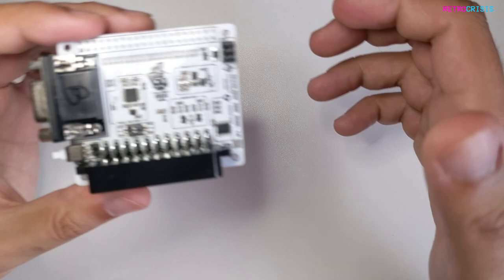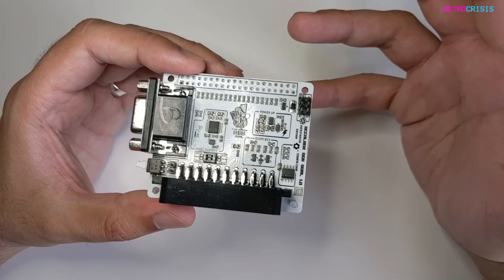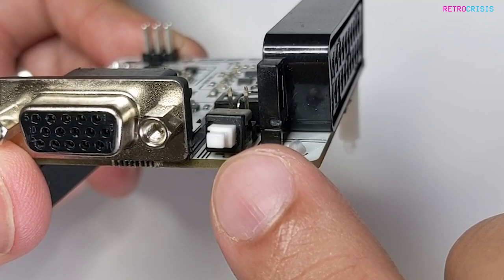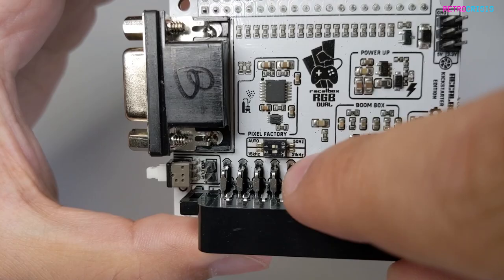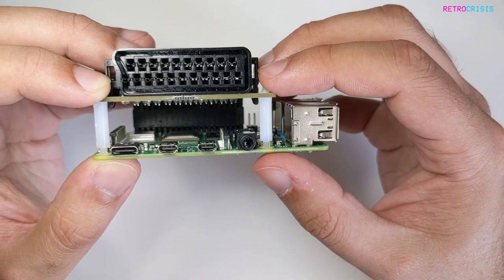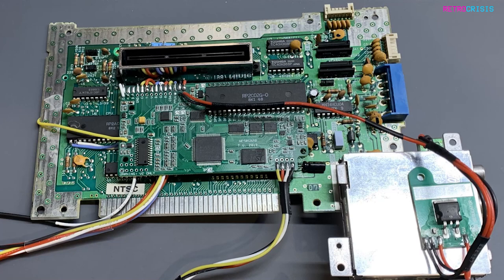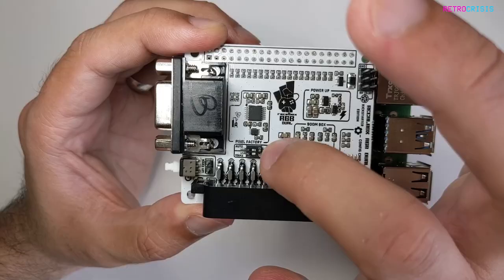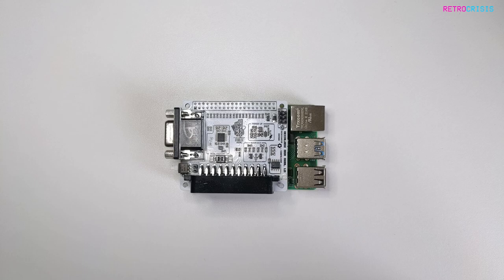Raspberry Pi to CRT TV - SCART & VGA - Recalbox RGB Dual Review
Bring your CRT screens and TV sets back to life and play all your childhood games with RECALBOX RGB Dual!
Recalbox, a free solution that turns your Raspberry Pi nano computer into a retrogaming console supporting over 120 consoles and computosaurs (a.k.a old computers), and thousands of arcade games. As retrogamers, you know how transcendent it is to feel the nostalgia that takes hold of us when we replay all the games that rocked our childhood.

Playing with a PS4 or 8Bitdo controller on the living room OLED TV already allows us to rediscover and share the pleasure of retro gaming, but some of us have an insatiable thirst that compels us to go further and further in search of the closest possible experience to the original.

In this endless search, the display of the game is probably the most important point.

And what could be closer to the original experience than playing on your old CRT TVs (you know, with the SCART socket)?

1 - The purpose

The Recalbox RGB Dual project aims to allow everyone to play their favourite games on CRT TVs... WITHOUT ANY CONFIGURATION!

Many of you still have a CRT TV in the attic, and if you don't, CRTs can be found very easily, at a very affordable price, or even for free (by rummaging through your relatives' garages...)

Our goal is to get as close as possible to the original image and game experience on your consoles and arcade games. Let's keep it short and simple, the result exceeds all our expectations...

2 - Recalbox RGB Dual, what is it?

Recalbox RGB Dual is a small card (called H.A.T.) that clips onto your Raspberry Pi 4, 400, 3 or Zero2 to add a Scart output and a VGA output. If you already have an enclosure, we offer optional extensions that allow you to use Recalbox RGB Dual without clipping it onto the Raspberry Pi.

These two new Scart and VGA outputs allow you to connect your Raspberry Pi to any CRT TV or screen. From this SCART and VGA socket comes an RGB signal, considered the cleanest analog signal, compatible with all scart and VGA** CRT screens.

Pixel perfect is now within reach... Having the necessary hardware to play on a CRT is crucial, but at Recalbox the most important value is simplicity. That's why Recalbox version 8.0 has been 100% optimised to support the Recalbox RGB Dual natively, without any configuration required! It's very simple: just clip the Recalbox RGB Dual on your Raspberry PI, connect your scart plug, and let's play!

Features

- Configuration chip
The configuration chip (eeprom) allows your Recalbox to detect if a Recalbox RGB Dual is connected and to automatically configure the system. This is 100% Plug and Play.

- The Pixel Factory
We have used the most efficient video signal processing technique to produce a razor-sharp image that is compatible with all television sets.

- The Boom Box
Both audio channels are filtered to smooth the sound signal, and ensure the best possible sound quality. Connoisseurs will recognise the filters of a class D amp.

- Power up
The 12V signal produced by the “Power up” automatically selects the correct channel on the TV when you switch on Recalbox.

- Automatic selection of the original display mode
The database embedded in Recalbox 8.0 contains all the information so that for each game launched, you can automatically enjoy its original display mode. For each console and each game:

    Resolution is 100% identical to the original resolution.
    Image refresh rate is 100% identical to the original refresh rate.

- Configuration screen
We have added a configuration menu that allows you to choose options such as the menu display mode, or to adjust the geometry of your screen.

- 50Hz Mode
For some CRTs that are not NTSC compatible (60Hz), it is possible to force PAL mode (50Hz) for all games.

- 240p Theme
The Recalbox theme has been optimised for CRT displays (240p and 480i). It optimises the space and allows for a more pleasant reading of the texts, even in such small resolutions.

- Overriding for power users
Recalbox RGB Dual is fully Plug and Play, but experts may fully override the display modes for every single game or console.

- 240p Test Suite
And if you're the picky type... We have integrated the 240P TEST SUITE system into Recalbox 8.0. This allows you to calibrate your screen to the nearest pixel for each console!